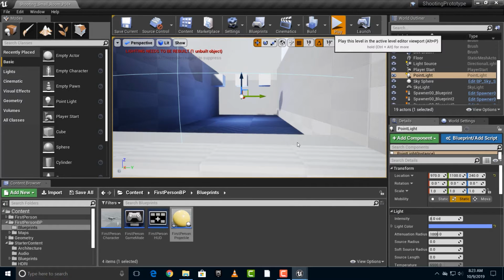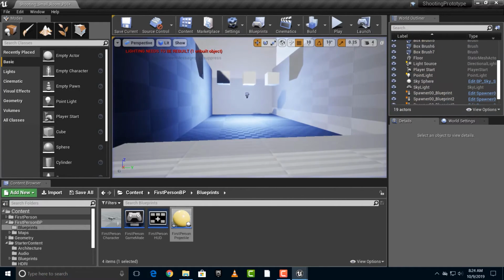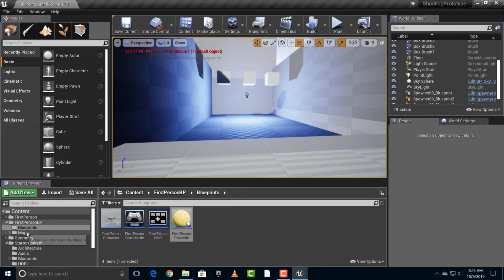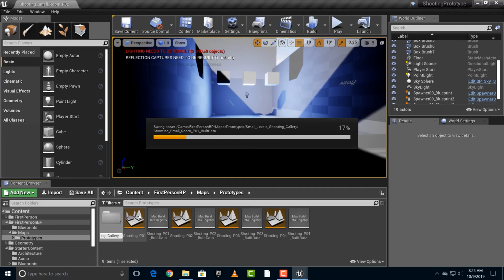14) Wrapping Up This Prototype